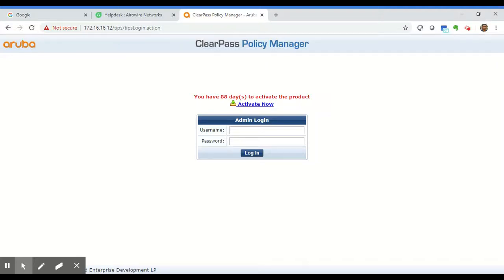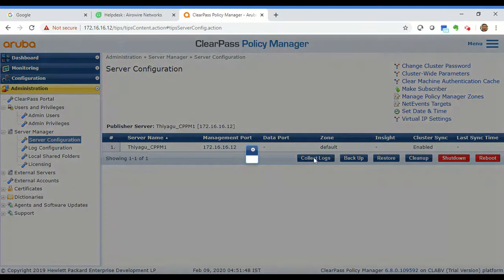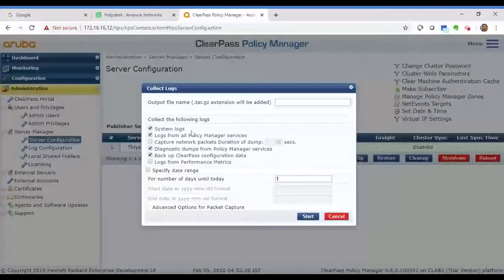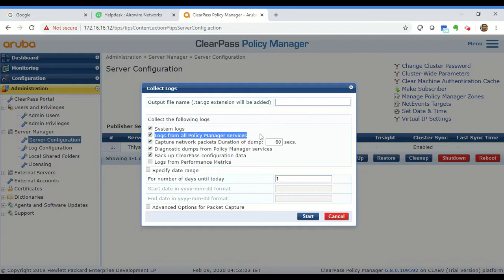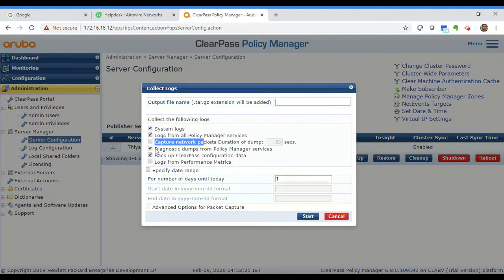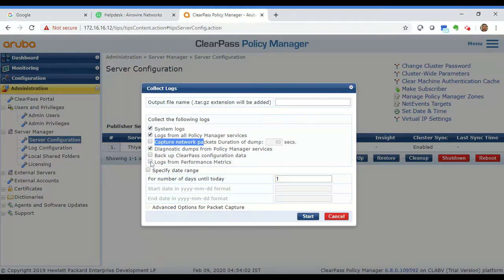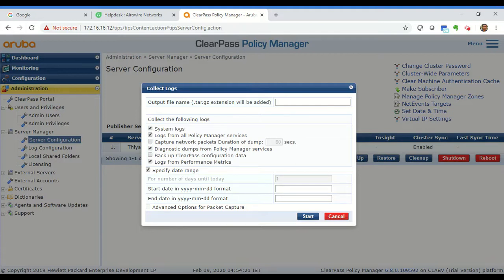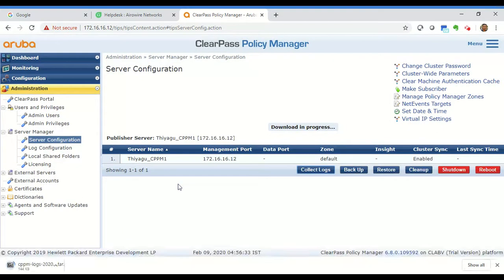How to collect logs on Clearpass